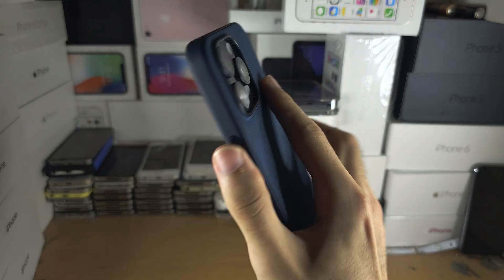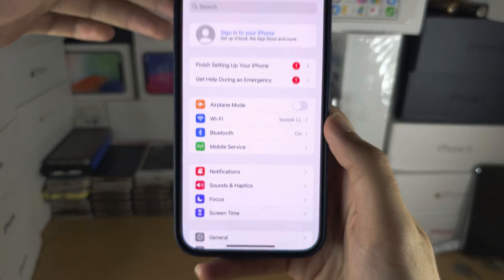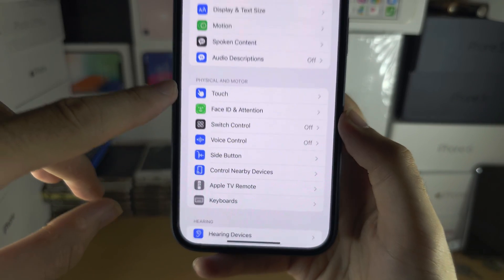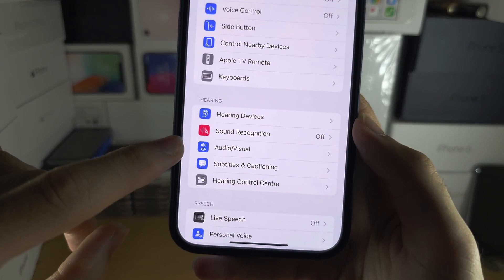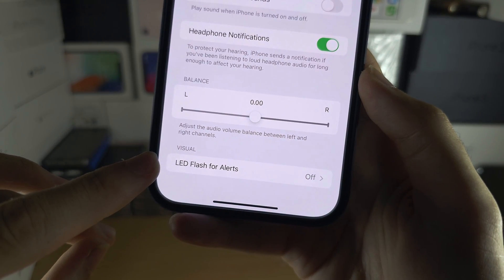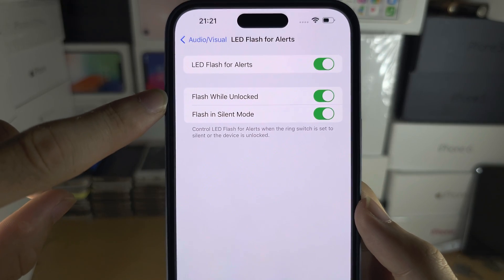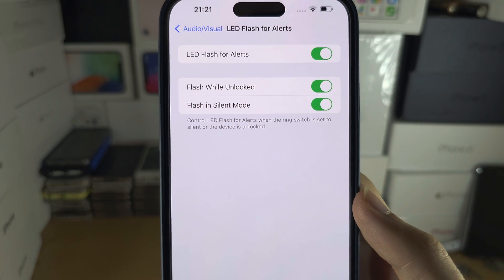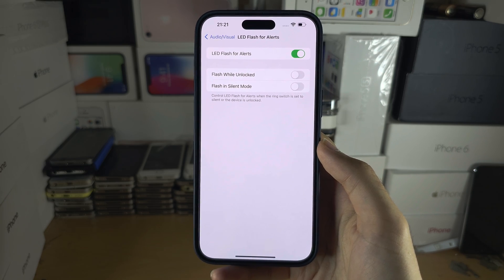How To Put LED Flash Notifications on iPhone 15 Pro Max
Learn how to put LED flash notifications on iPhone 15 Pro Max, via the LED flash for alerts setting.